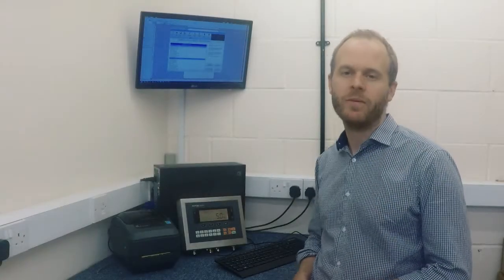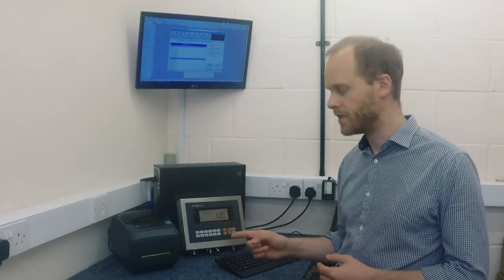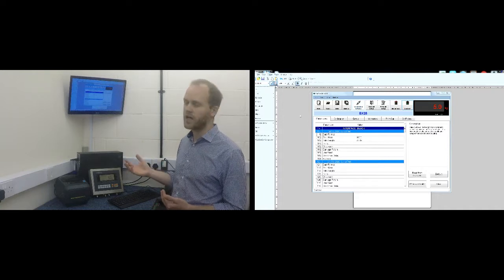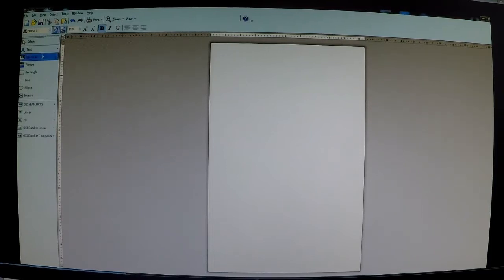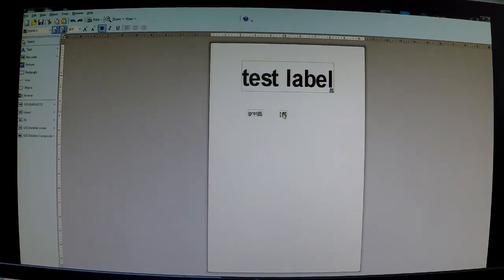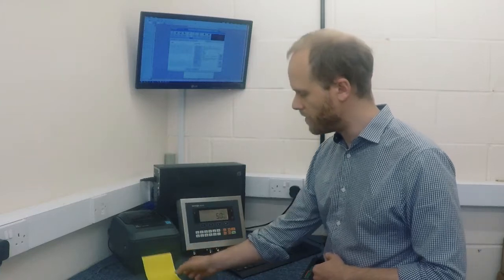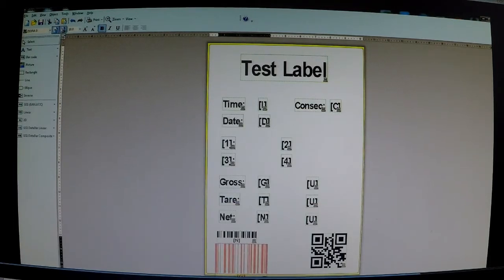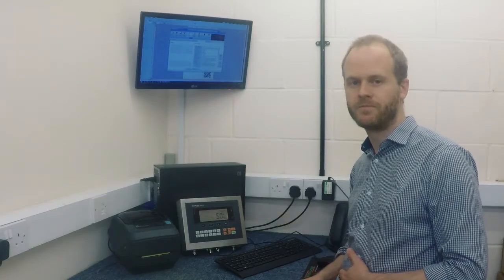The easiest way to design and print a weigh label with AWM Limited!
Great, you got a nice scale order but, oh, the customer wants a label printed, there goes the profit in the job with hours of wasted label design time. If this scenario seems all too familiar and you dread label printing, then this video is for you! The perfect weigh labelling solution. Watch this step by step guide and see just how easy it is to label print with Baykon indicators. Take the headache out of weigh labelling!